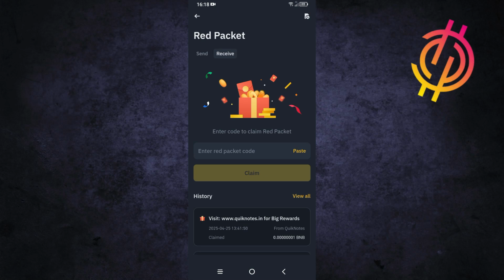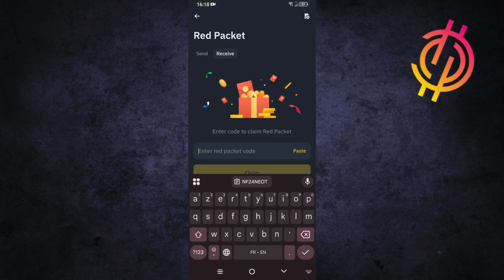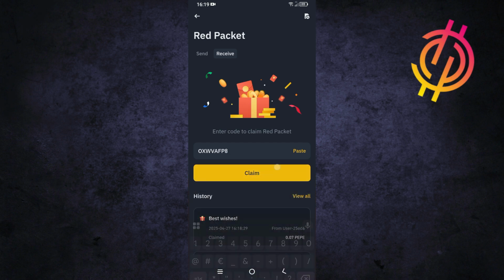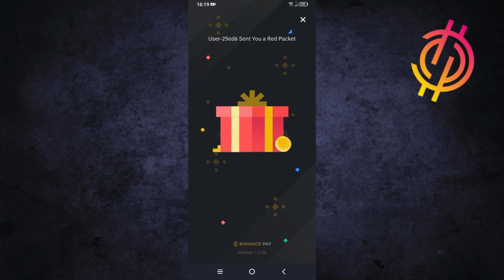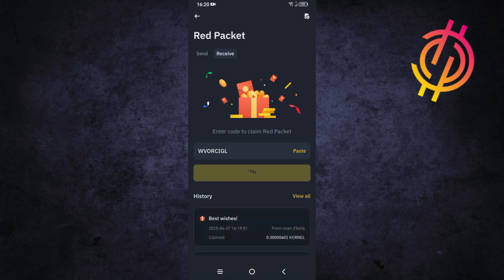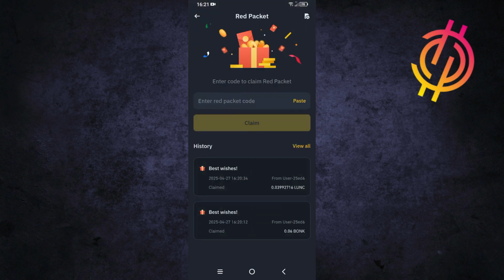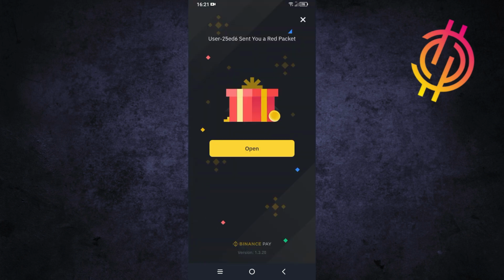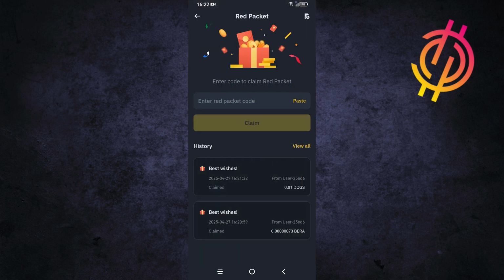Binance Red Packet Code Today (27 April) | Unlock Your Daily Crypto Reward Instantly! 🔓💸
Learn Binance Red Packet Code Today . This video will cover everything that you need to know and help you solve your problem quickly.
Stay till the end of the video to find out Binance Red Packet Code Today.

Do you want to see another video about Binance Red Packet Code Today ?

Did you enjoy Binance Red Packet Code Today ?